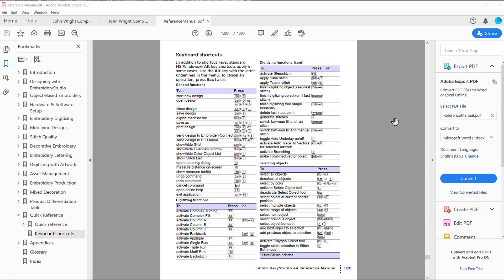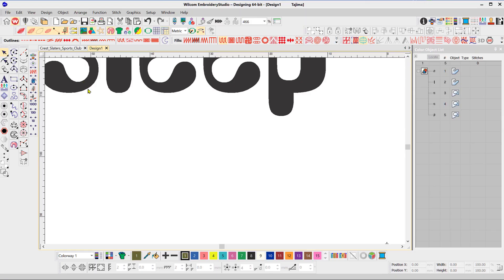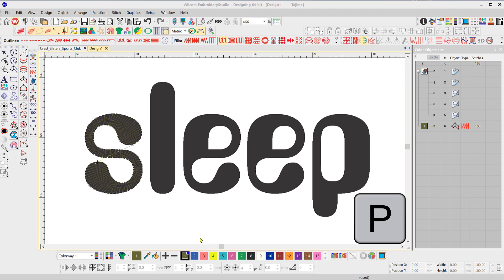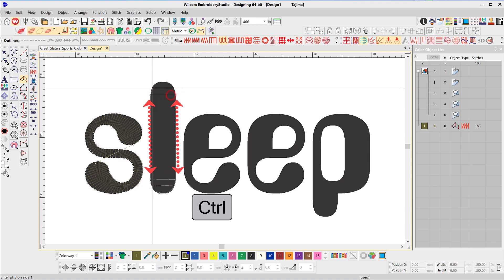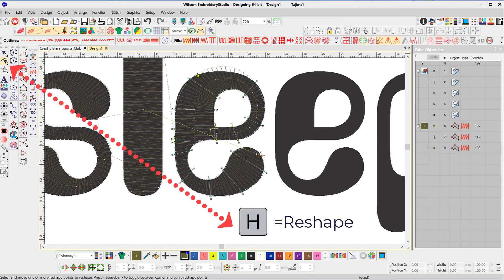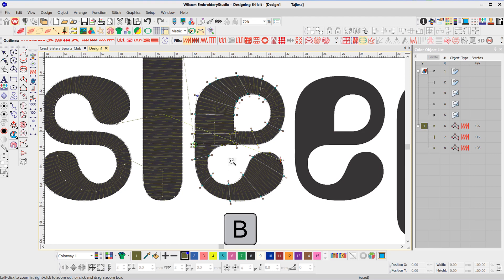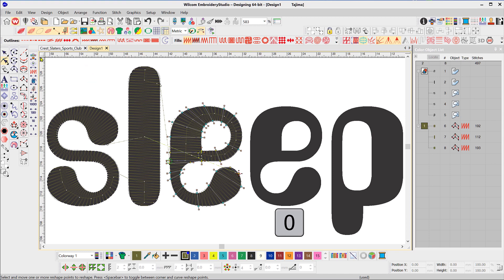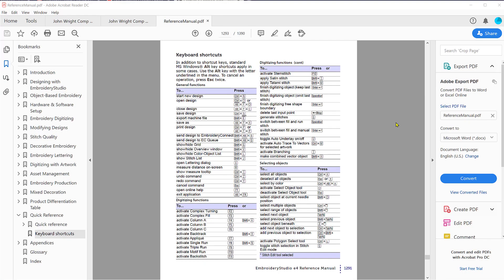Tips and Shortcuts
Understanding the keyboard shortcuts and learning to use them will save you loads of time and give you more control and confidence.